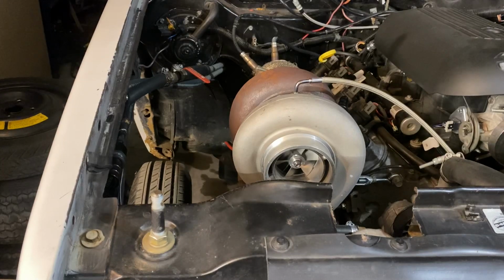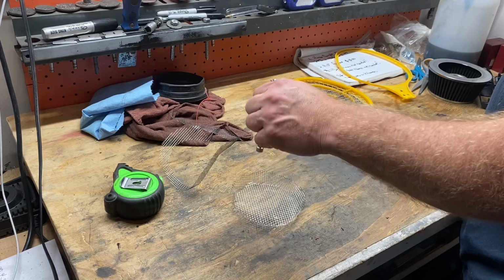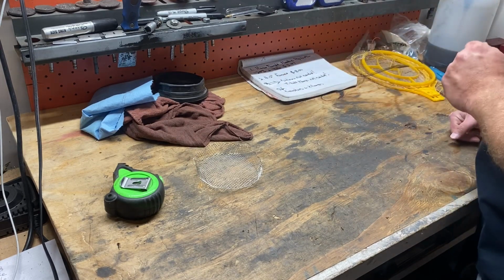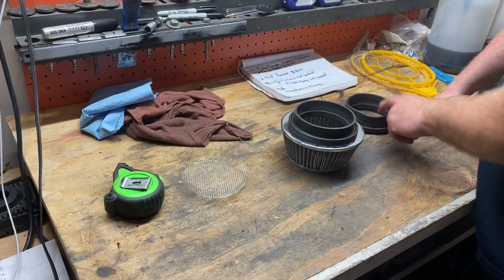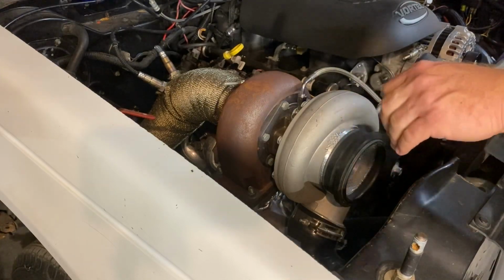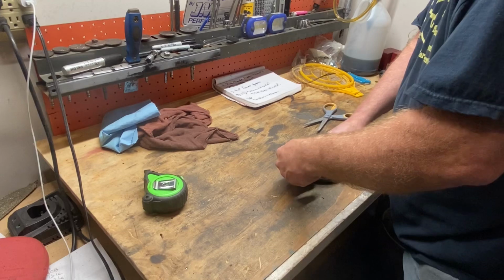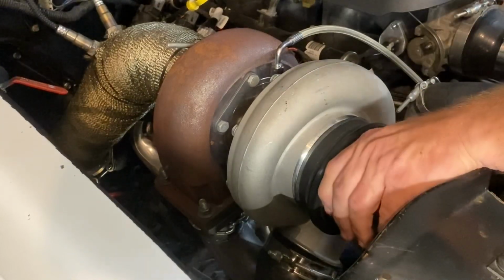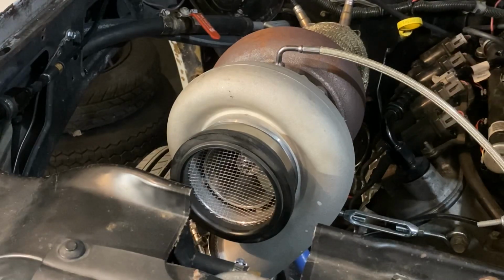Turbo Screen from Harbor Freight? DIY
How to turn a Harbor Freight electric flyswatter into an affordable stainless steel turbo screen.